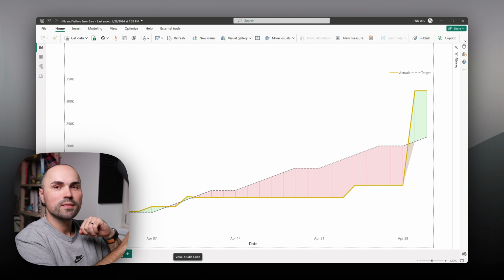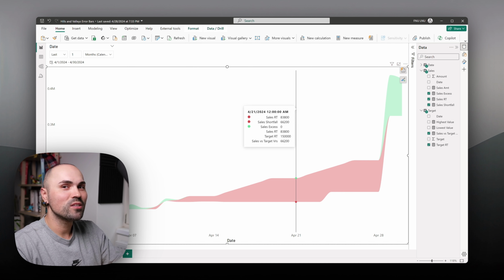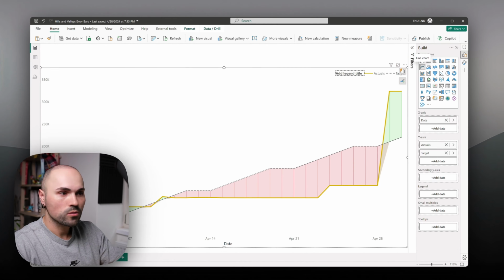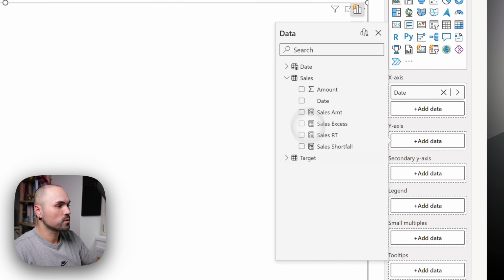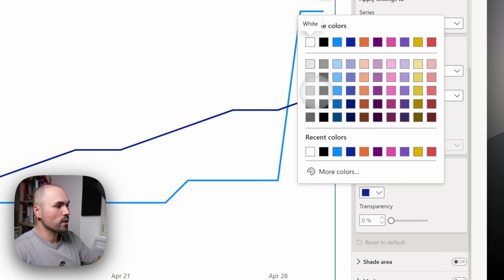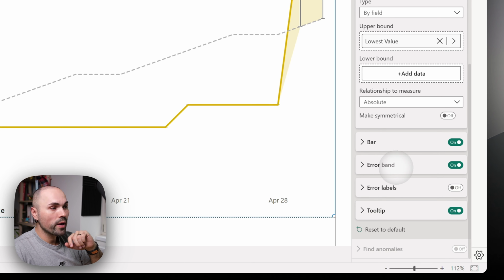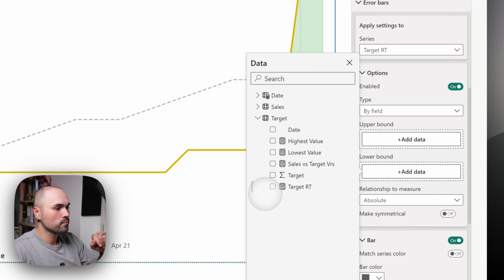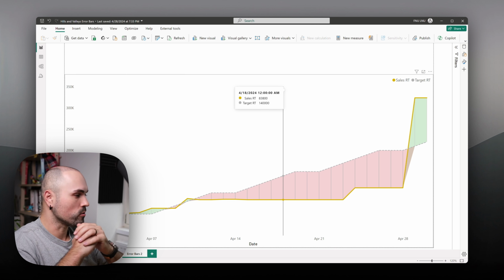Hills and Valleys Chart in Power BI: Step-by-Step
Join me in this step-by-step tutorial on how to use error bars in Power BI to create a Hills and Valleys chart. Learn how to visualize the difference between your actuals and targets effortlessly with the latest features.

🔍 What You’ll Learn:
- The significance of error bars in Power BI.
- Step-by-step guide to setting up error bars.
- Creating a Hills and Valleys chart to highlight performance metrics.

🕒 Timestamps:
00:00 - Introduction to Hills and Valleys Charts
00:32 - Understanding Error Bars in Power BI
01:21 - Model Overview
03:26 - Configuring the Chart
04:08 - Customizing the Visualization
06:27 - Finalizing the Hills and Valleys Chart
09:11 - Conclusion